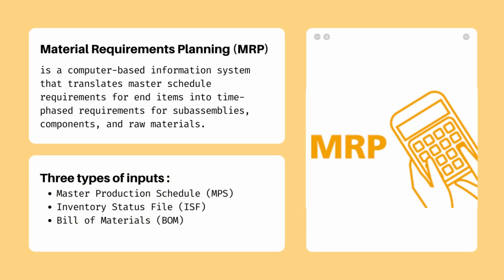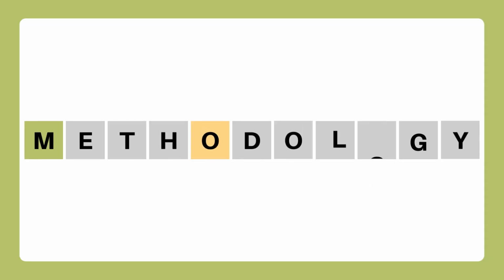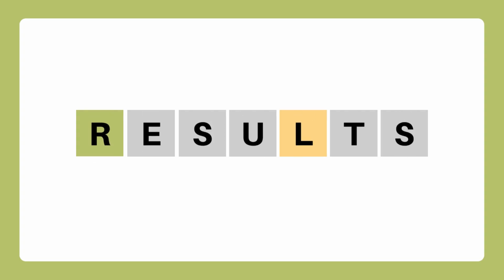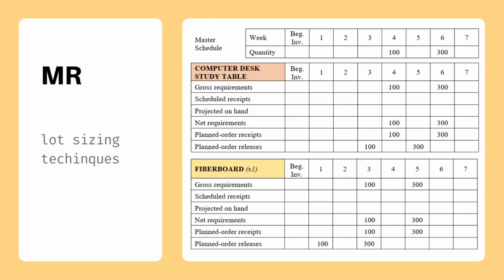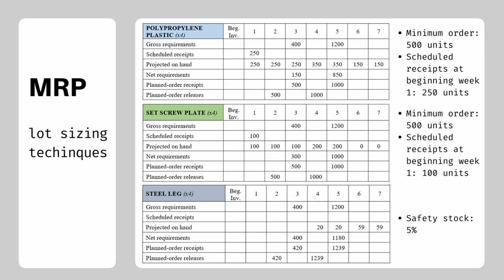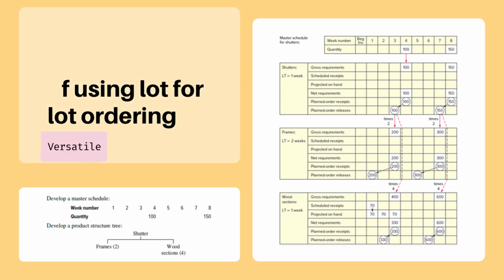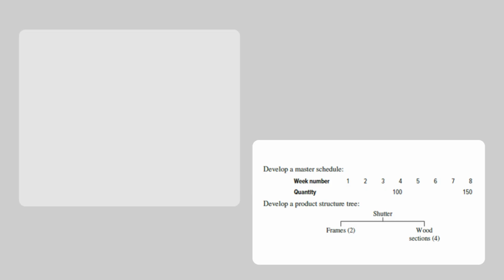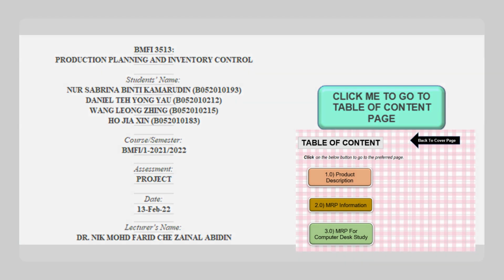BMFI3153 PRODUCTION PLANNING AND INVENTORY CONTROL | PROJECT | COMPUTER DESK STUDY TABLE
Hi. We are third-year student studying Bachelor in Industrial Engineering at Universiti Teknikal Malaysia Melaka (UTeM). This video is a project presentation for the subject Production Planning and Inventory Control (BMFI 3153).